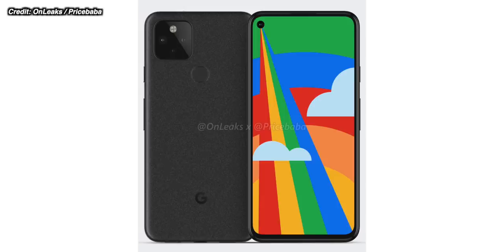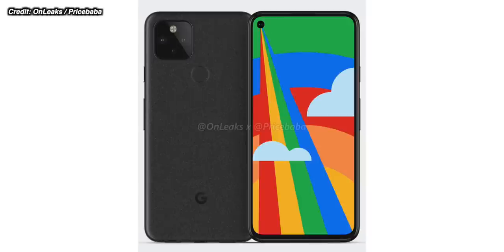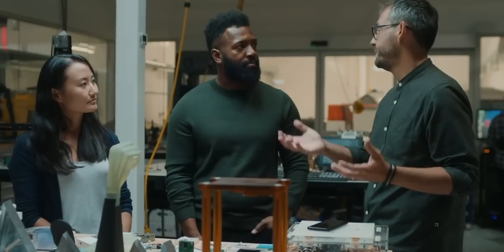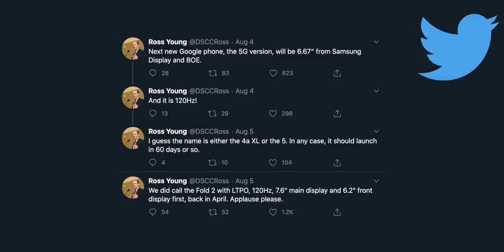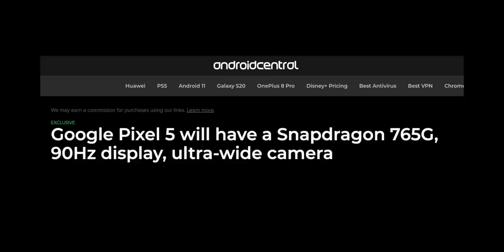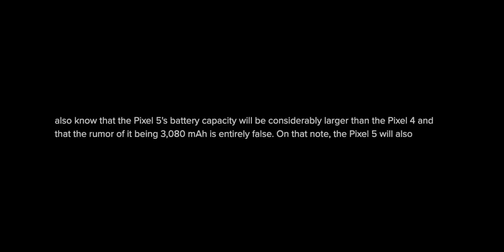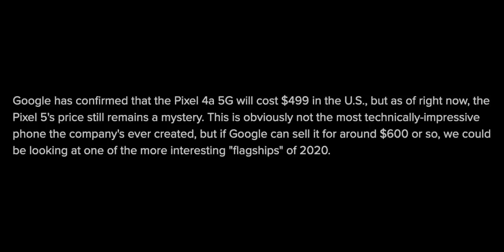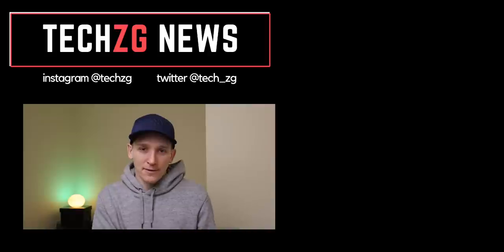Google Pixel 5 - THIS IS IT!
Google Pixel 5 design leaks show compact design, no more big top bezel moving to cutout selfie camera on Pixel 5, more Google Pixel 5 specs leaks, battery info, screen sizes, even Pixel 5 launch dates and Pixel 4a 5G leaks and news!

Todays Deals:
16in MacBook Pro
Macbook Air
Apple Watch 3
Pixel 4a